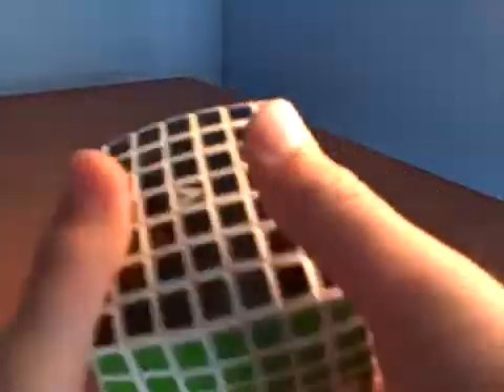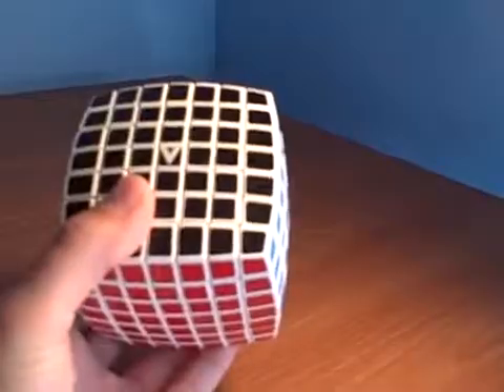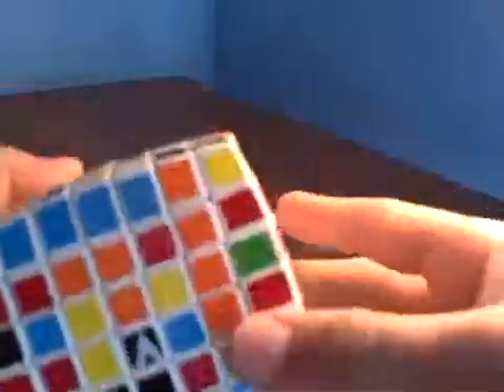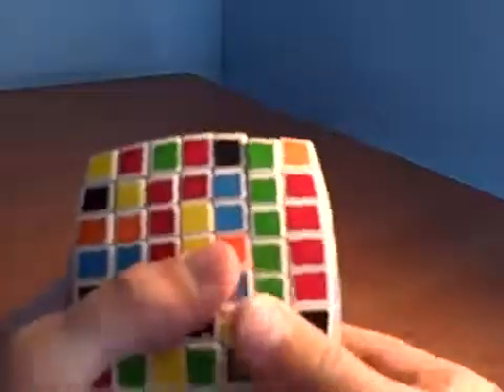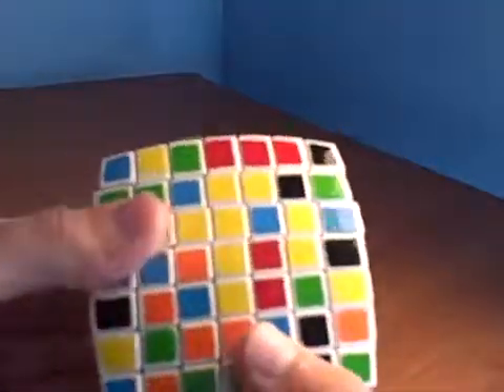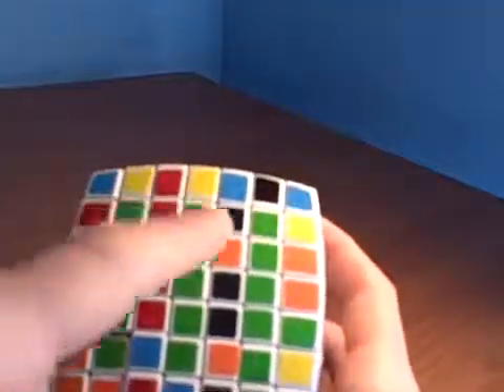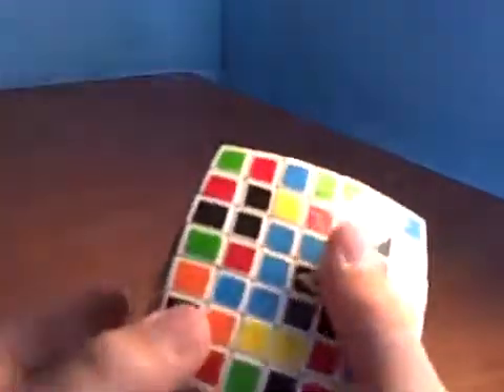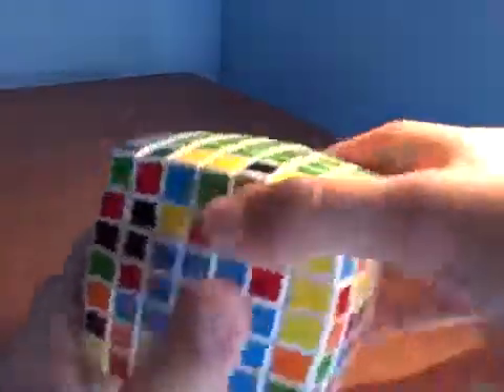How to solve a V-CUBE 7x7x7 PART 1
Part 1 of my turtorial on how to solve the V-CUBE 7x7x7